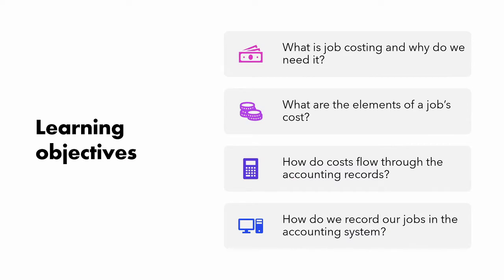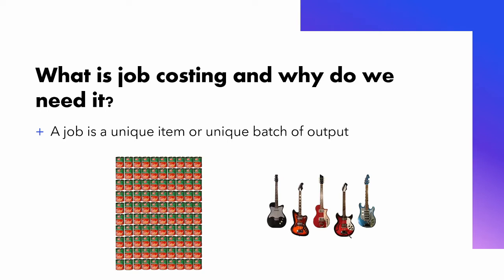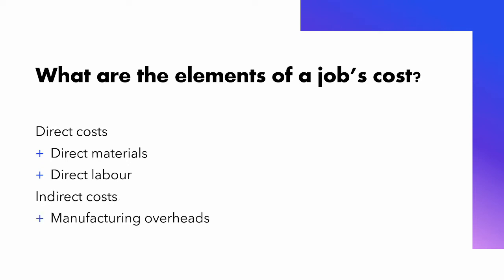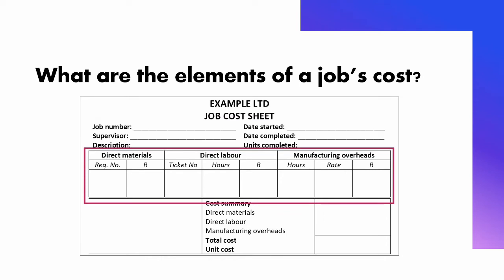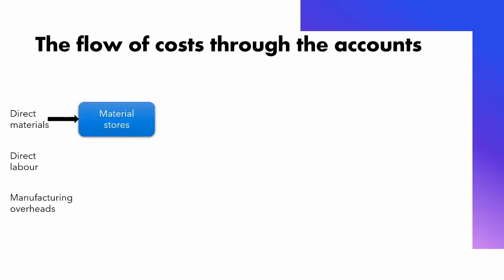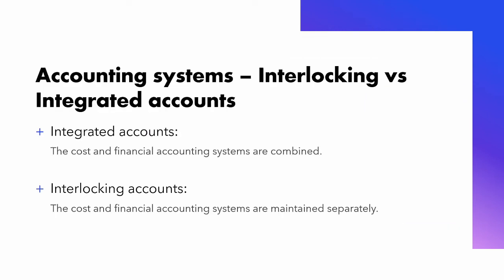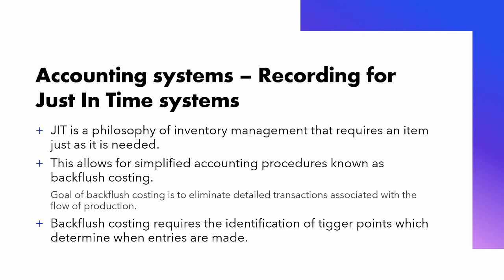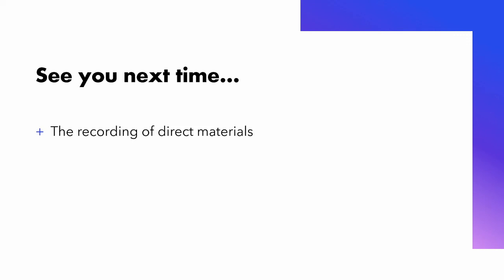Job costing 1: An overview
In this video, we provide an overview of job costing. We look at what job costing is, why we need it and when we use it. We consider the components of a job's cost and, at a high level, trace the costs through the accounting records.